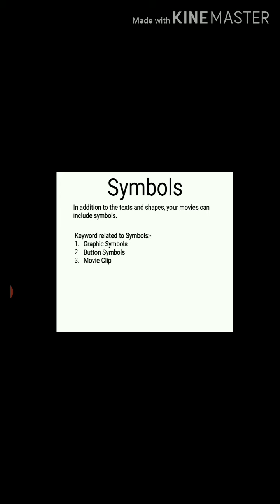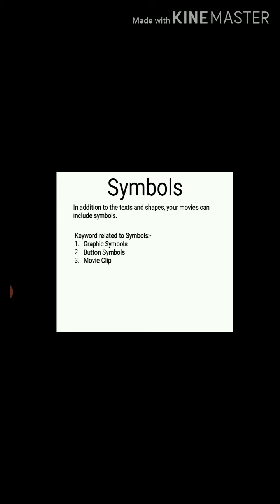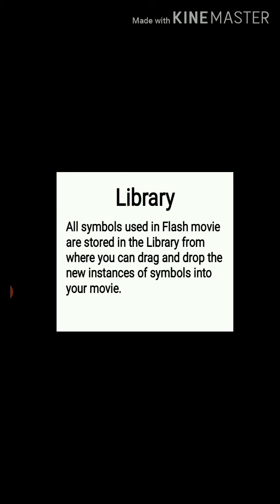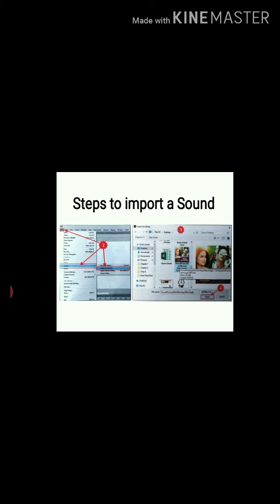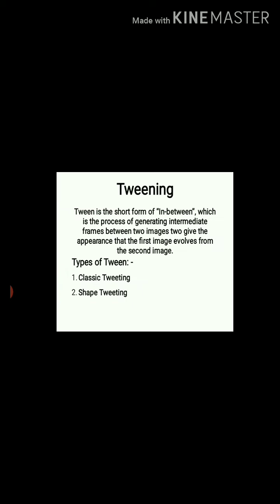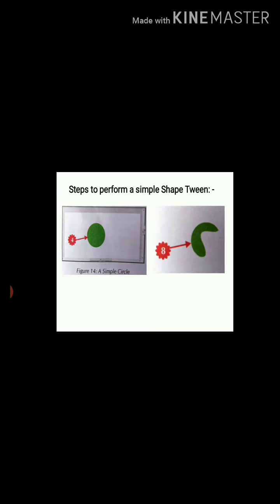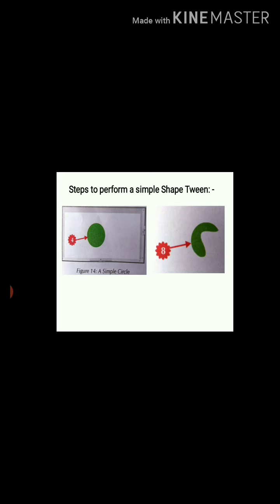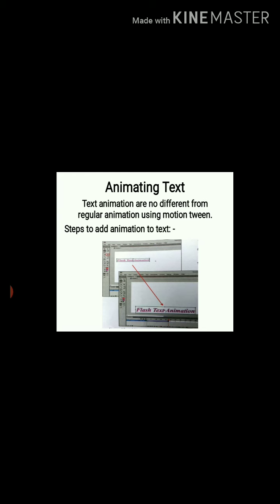Class 8_computer_chapter2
Mrs. S. Ojha